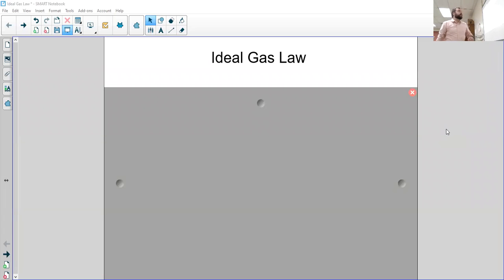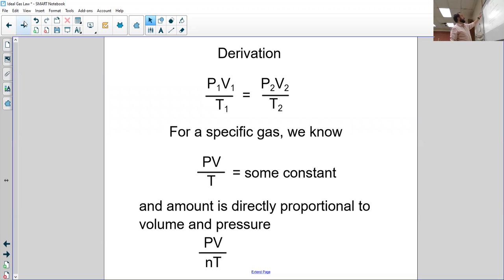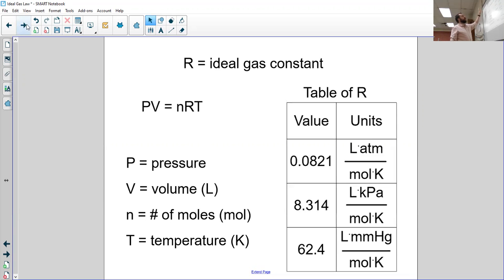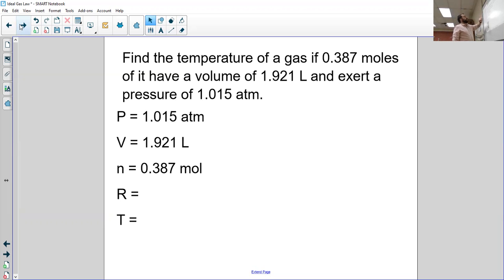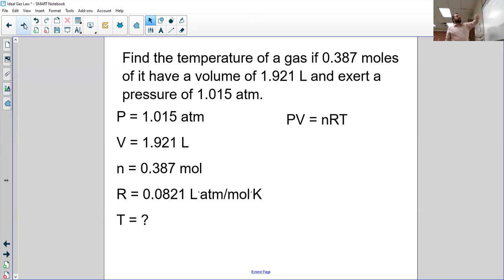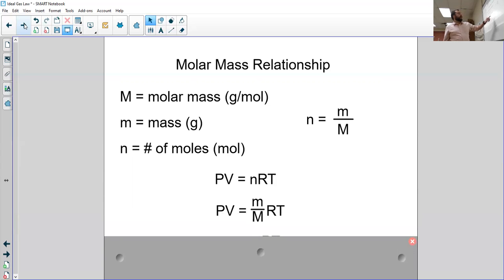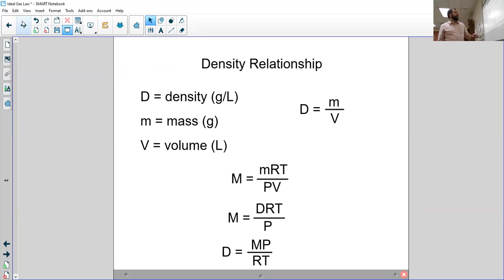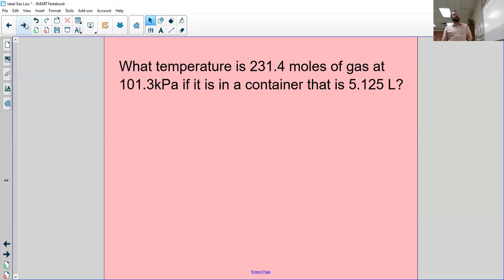Ideal Gas Law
Deriving and using the Ideal Gas Law in chemistry. Watch the video and take notes for class.